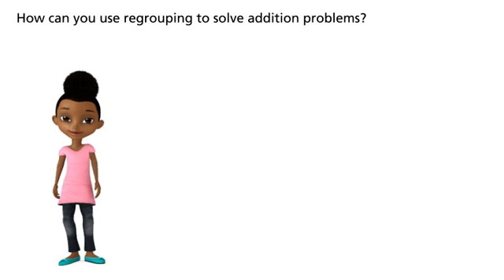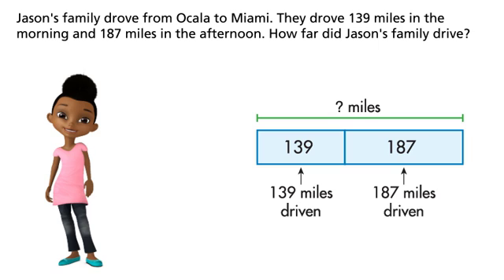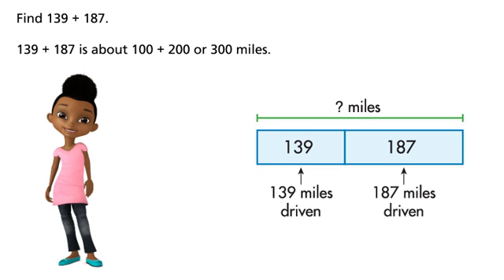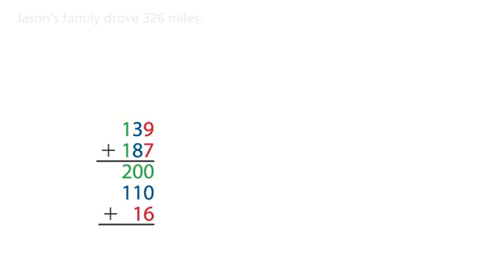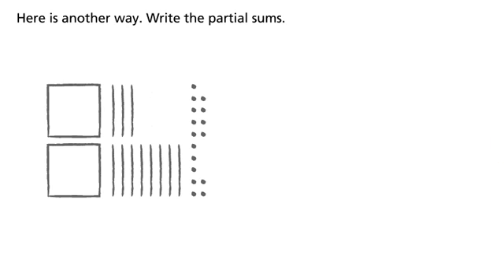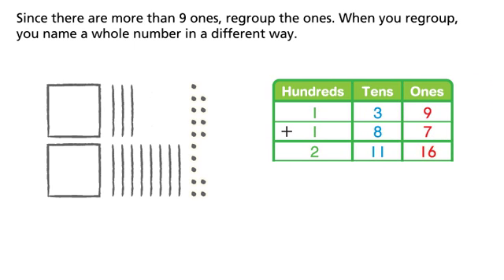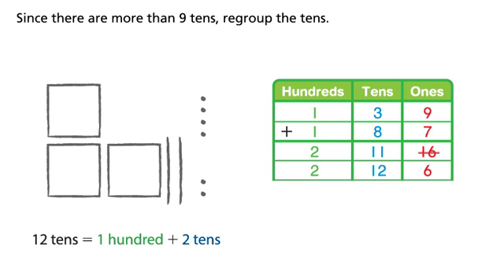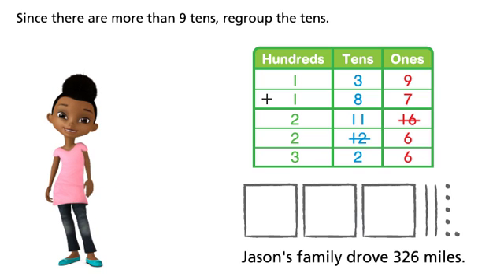American Math Envision Math Grade 3 Topic 9 Lesson 2 Addition regrouping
American Math Envision Math Grade 3 Topic 9 Lesson 2 Addition regrouping | How can you use regrouping to solve addition problems?